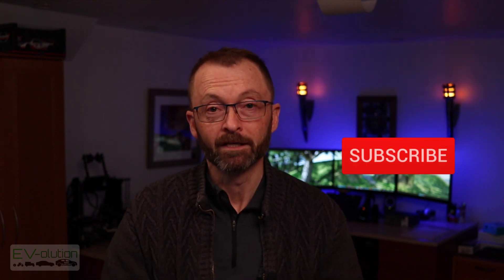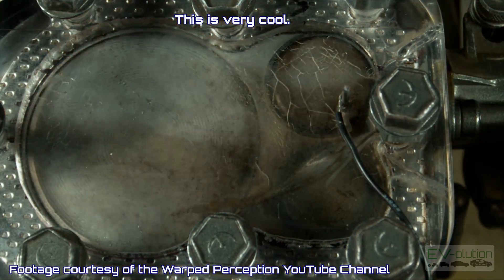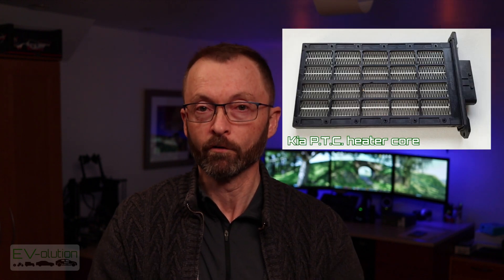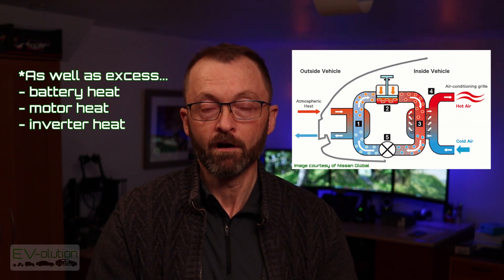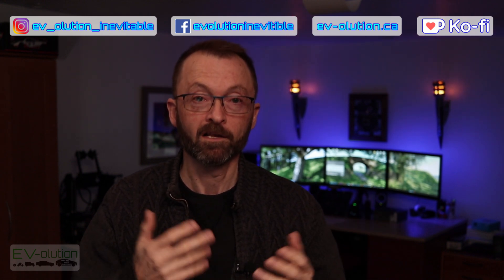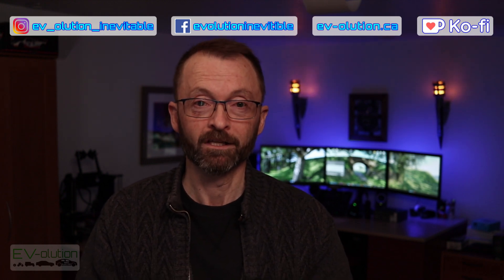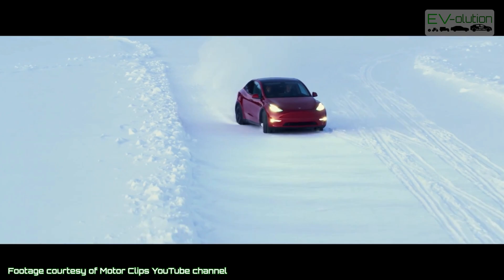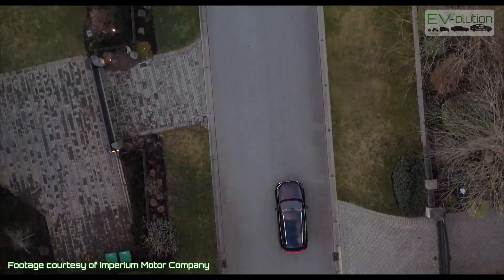EQ 006 - How do EVs heat the cabin in winter? Heat pump, or not?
If you ever wondered how an electric car creates heat for the cabin in the winter, then this video should be of interest to you. Is it worth having a heat pump in an electric car? What is a PTC Heater? There are three general types of heating in an electric car and in this video I give a brief overview of all three, and give examples of some of the EVs that use them.

00:00 Intro
00:18 My wife and I thank you
00:54 10,000 SUBSCRIBERS!
01:47 Heating a car – Gas vs Electric
02:19 Older technology
03:05 What’s a P.T.C Heater?
04:17 The heat pump
05:25 Not all EVs have a heat pump
05:51 EV-olution T-Shirts!
06:18 Links to my stuff
06:53 Should you get a car with a heat pump?
08:38 Bloopers